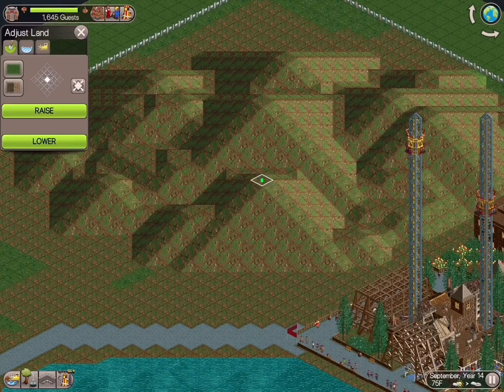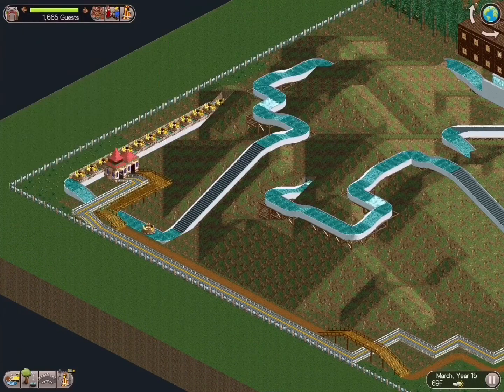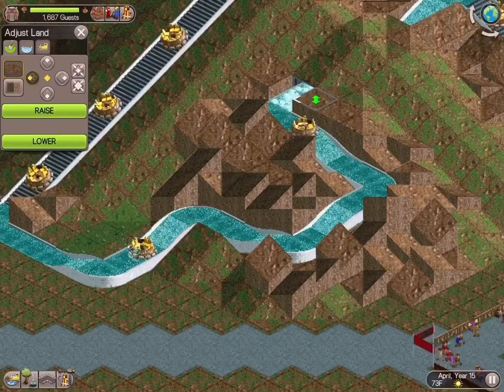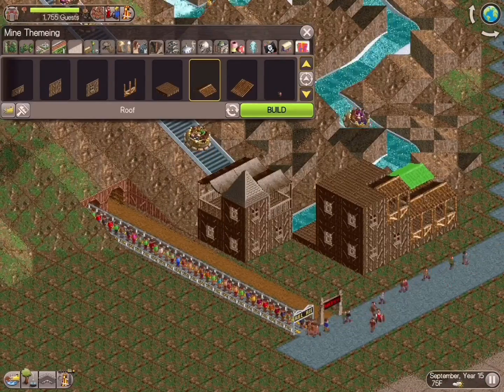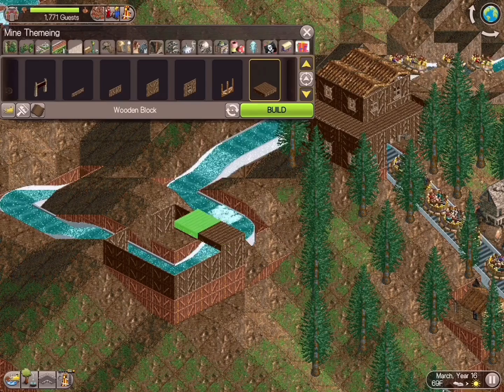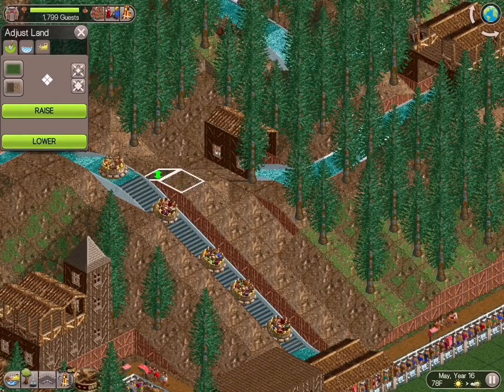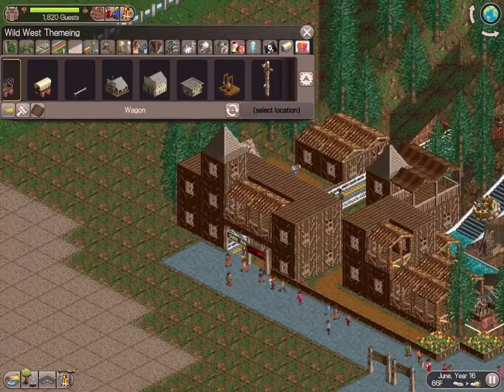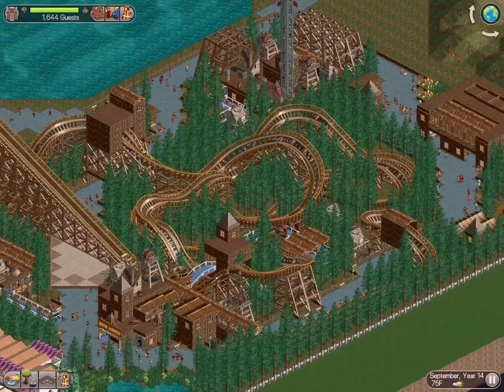RCT Classic Sandbox Tips and Tricks | Episode 9 | Building a River Rapids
wanna get your park rating to 999 and KEEP IT THERE?

Follow along in my BRAND NEW SERIES where we play RCT CLASSIC for I-PAD!  Learn all my tips, tricks and fun little secrets to creat an highly themed, over the top amusement park for yourself!!!

In the Ninth episode, follow along while we build our VERY FIRST water ride, a Barrel River Rapids, and finally name our Wooden Coaster!

CM Studios is looking for a name for this theme park?  What are you thinking?  Suggestions?